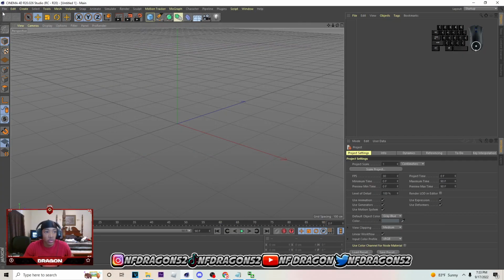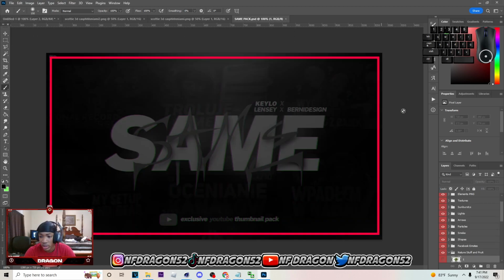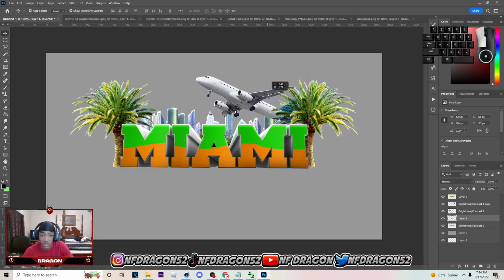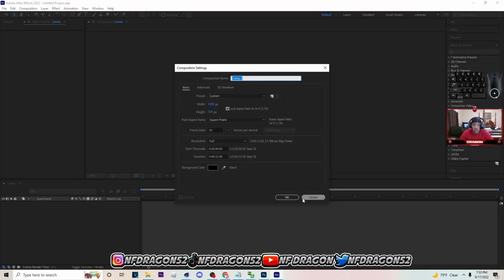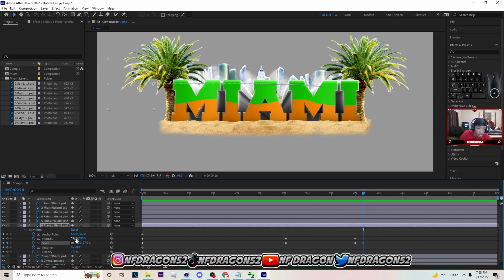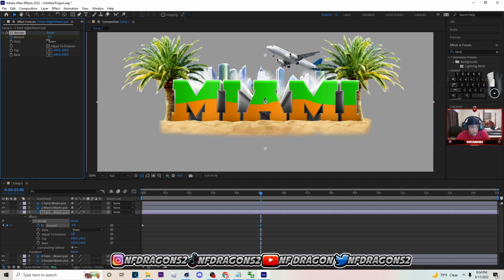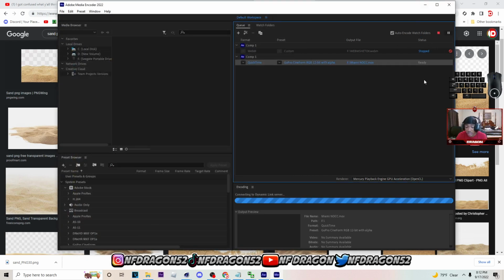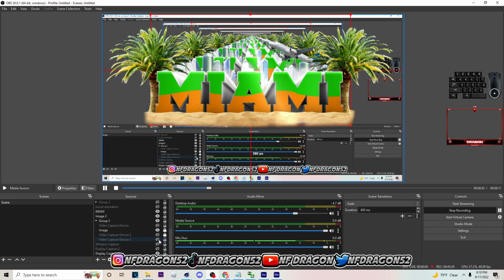Adobe After Effects: How To Make The *BEST* Animated Overlays For Live Streaming! FREE PSD INCLUDED!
Adobe After Effects: How To Make The BEST Animated Overlays For Live Streaming!

Xbox: NF DragonXI